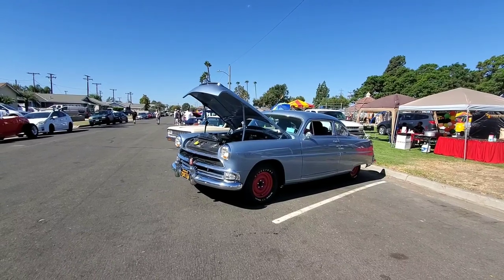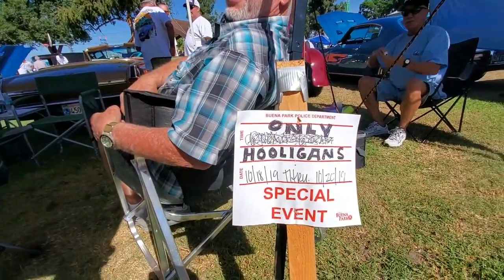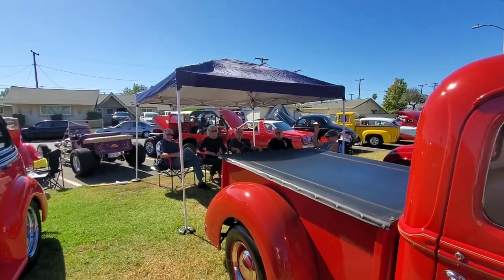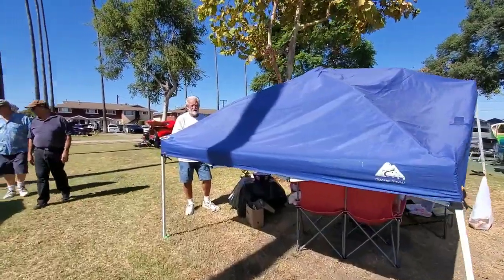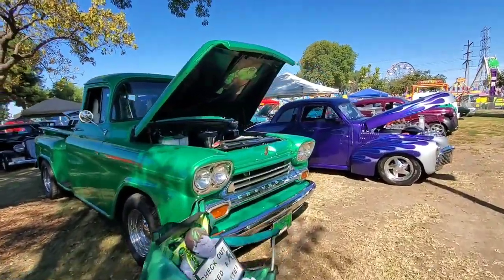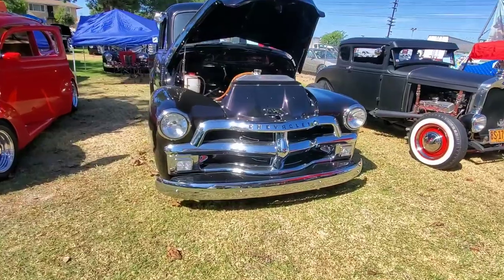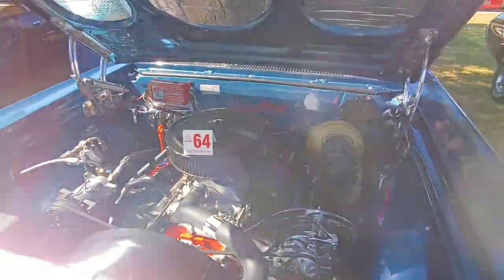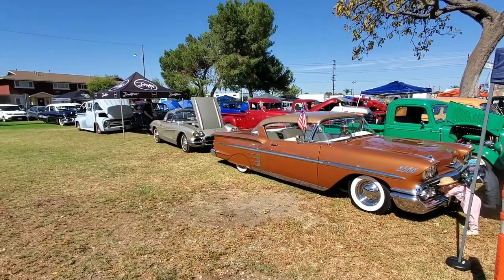Silverado Days Classic Car Show Walkthrough on DAN-O-VISION...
Hosted by The OC Car Guy, Gary Brown and held at William Peak Park in Buena Park, Ca. Nearly 300 cars gleamed on the grass under clear blue skies. Enjoy the show. Also look for Trophies, Raffle, Entertainment and Exit Video's.